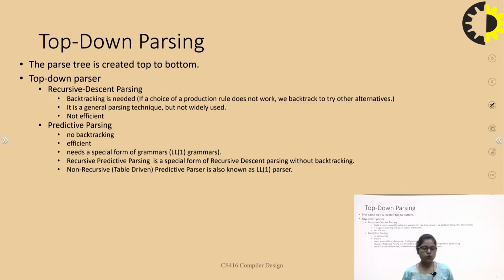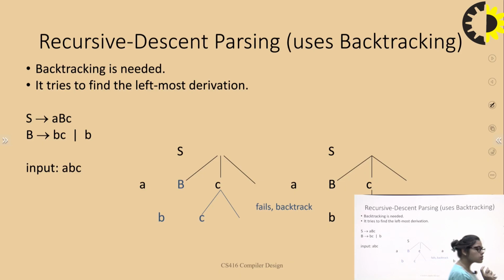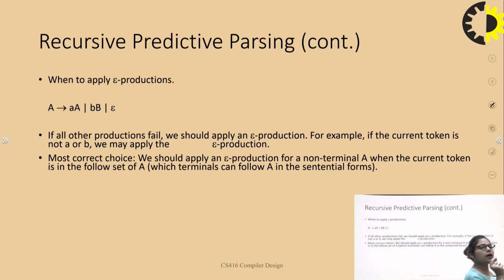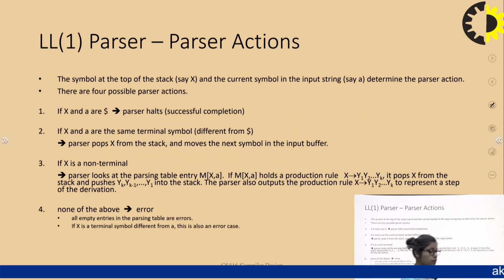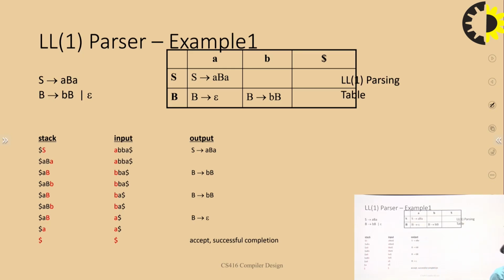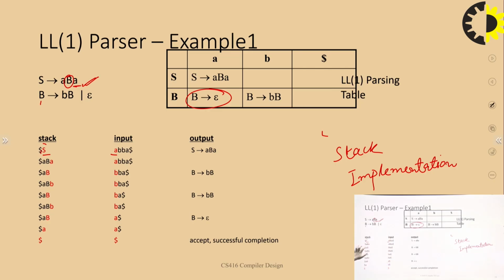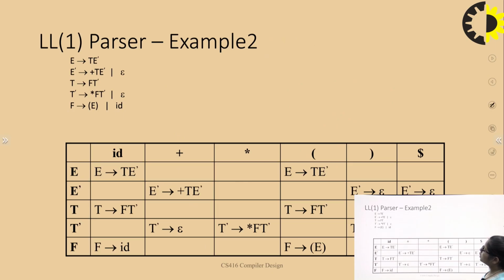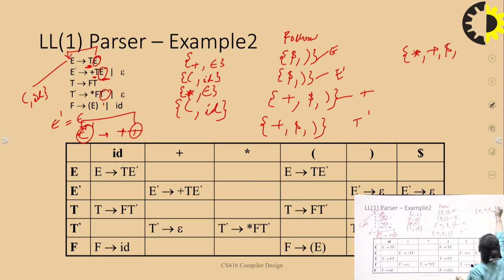TOP DOWN PARSING | COMPILER DESIGN | LECTURE 02 BY MS. MAHIMA SAXENA | AKGEC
Dear All,
Please find the links to all five units for COMPILER DESIGN below:

Explain top down parsing, type of top down parsing.